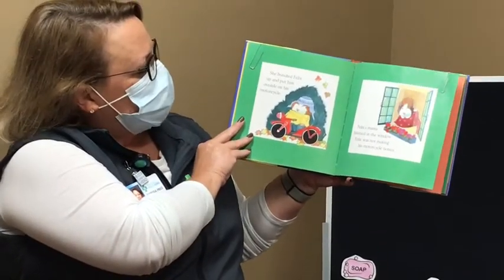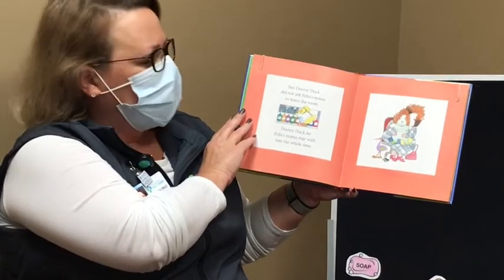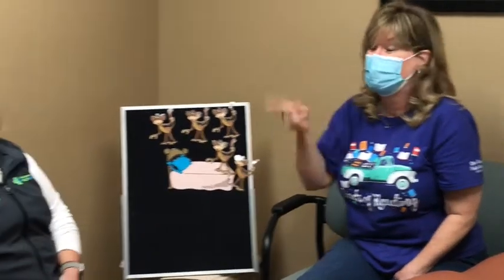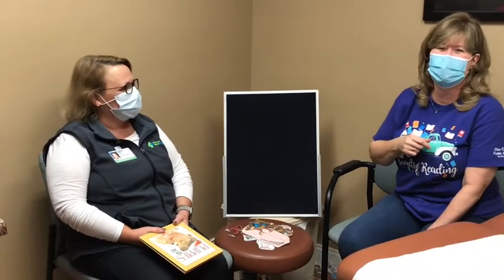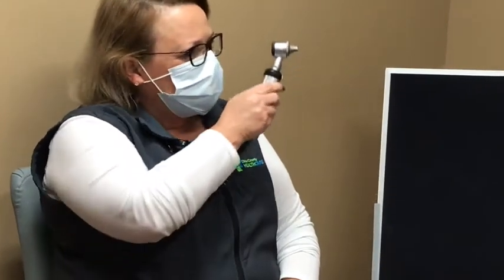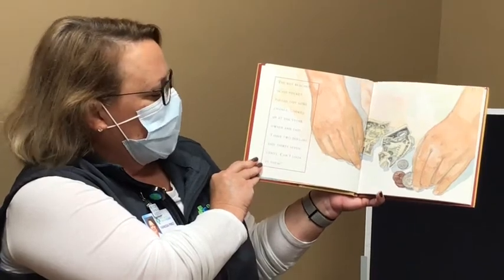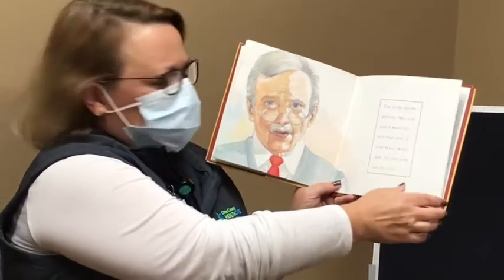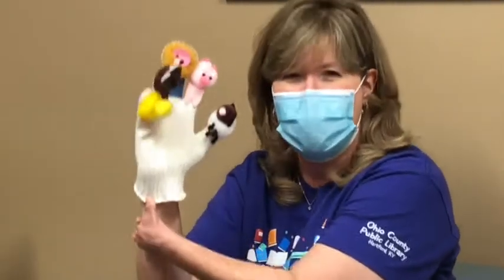StoryTime Online Community Helpers: Doctors & Nurses